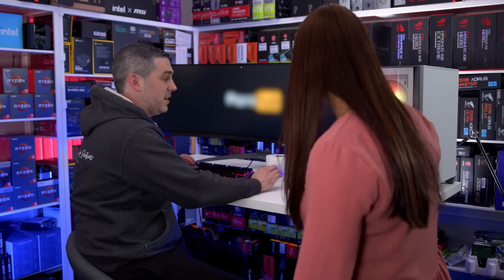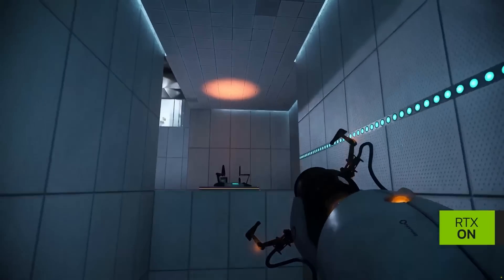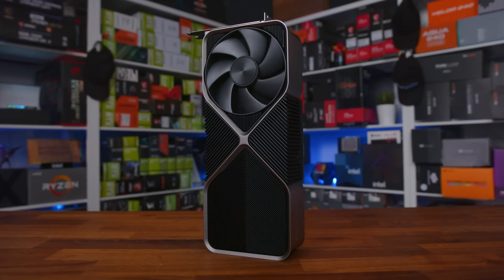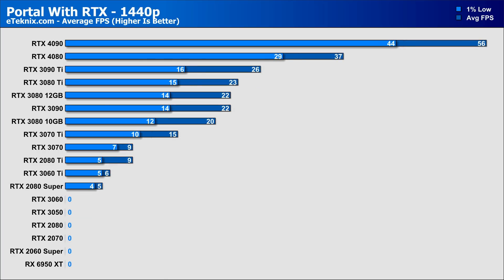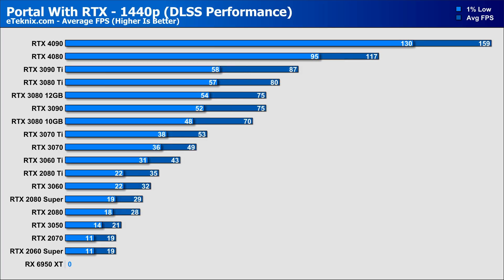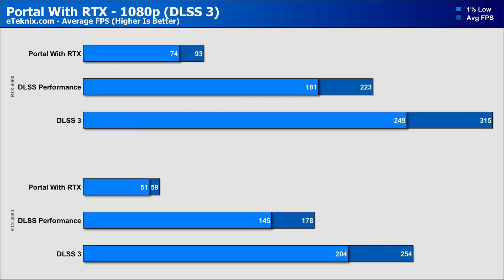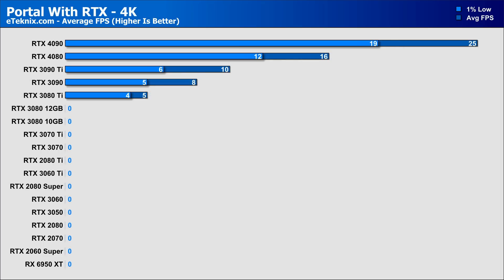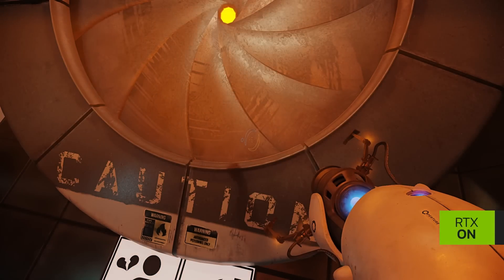Portal RTX Performance- [18 Graphics Cards Tested]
Portal RTX is finally here with thanks to NVIDIA Remix, which now breathes a whole new life into the game by adding new textures, and amazing new lighting that you'd expect from a Ray Traced based title, but the big question, is how does it perform?